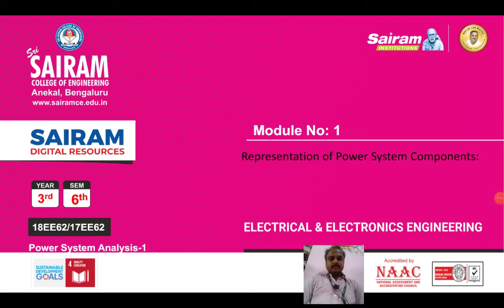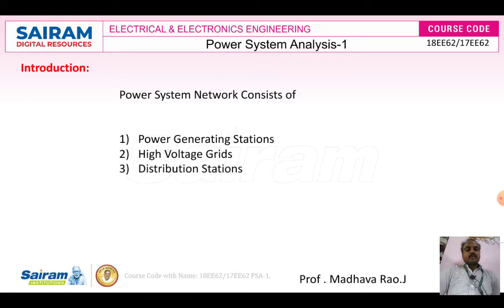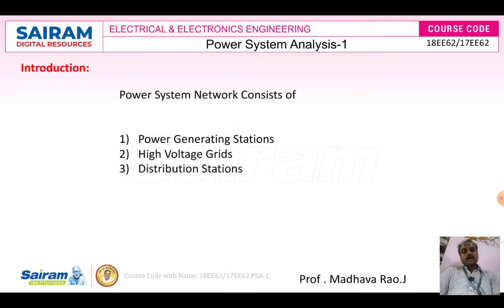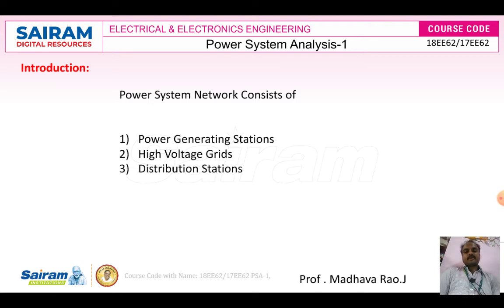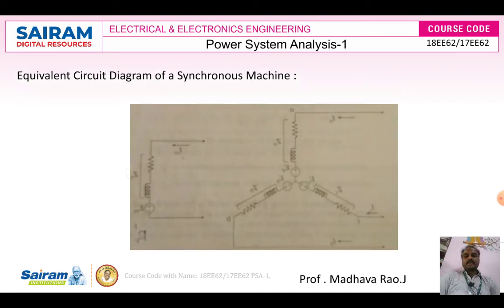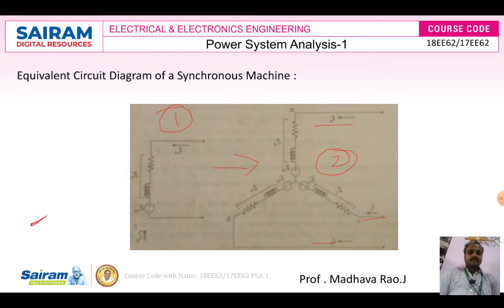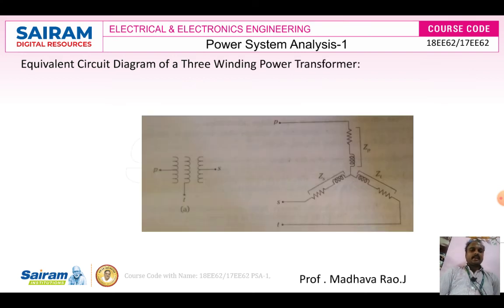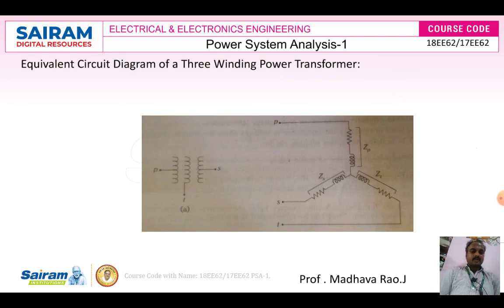Lecture Video 1_18EE62_Module_1_ Introduction,1 phase representation of balanced 3 phase n/w_Madhava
Lecture Video 1_18EE62_Module_1_ Introduction, Single phase representation of balanced three phase network_Madhava Rao.J